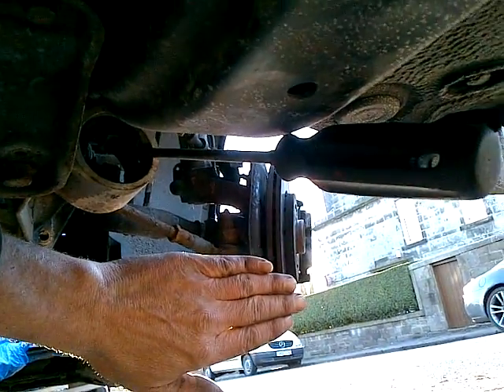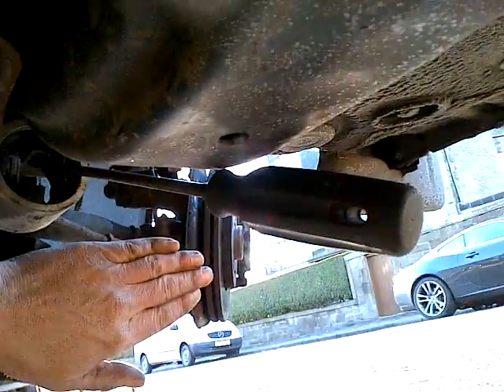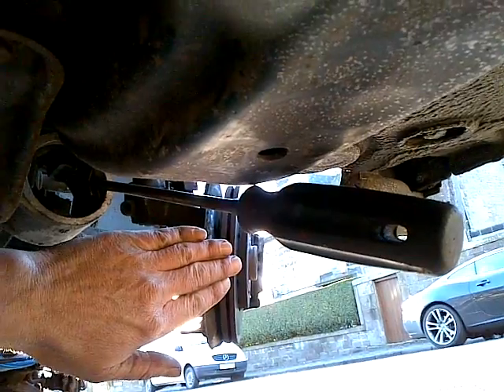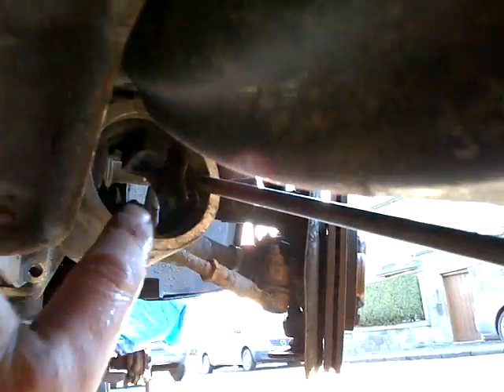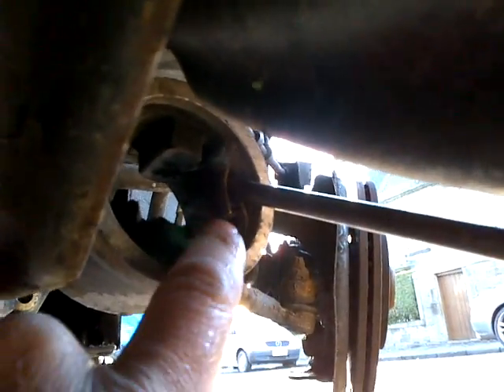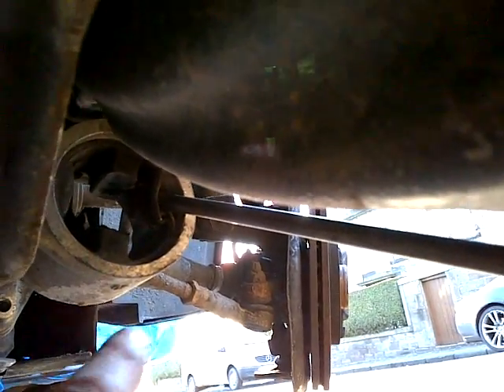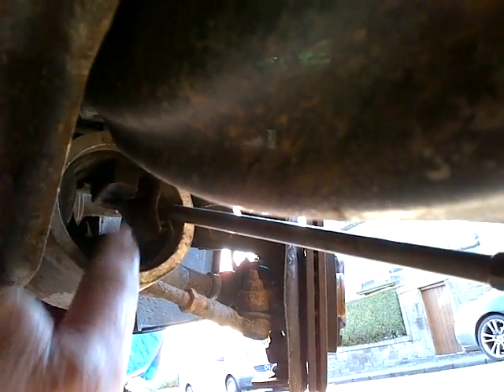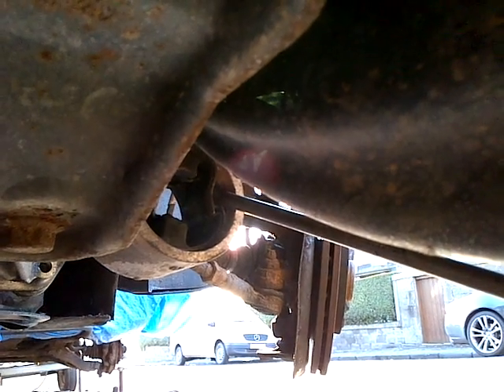Skodia Fabia removing failed front suspension bush trick